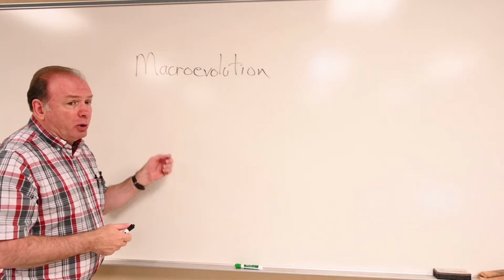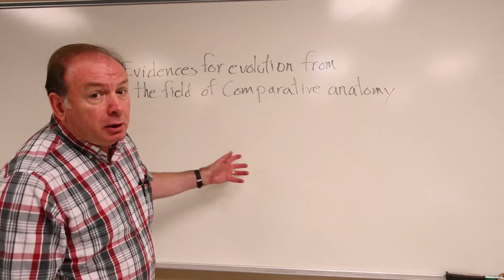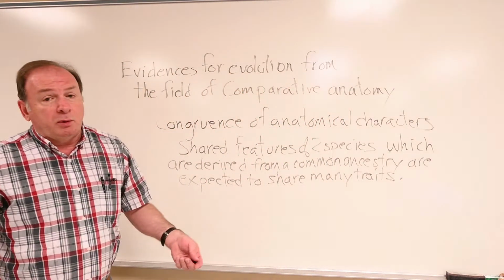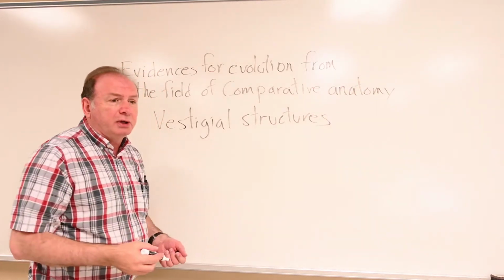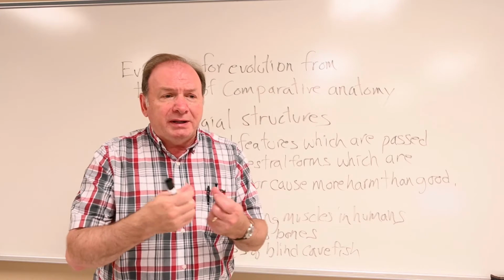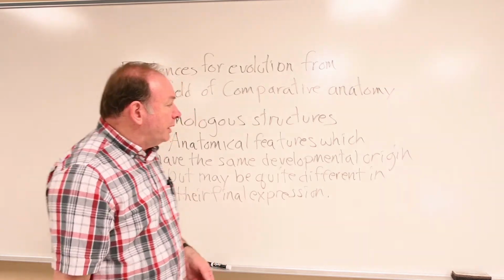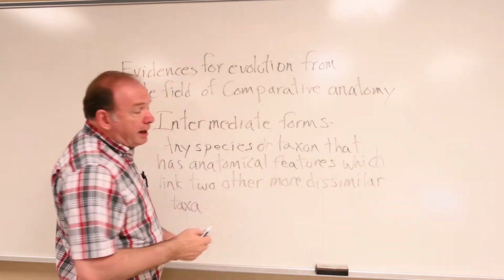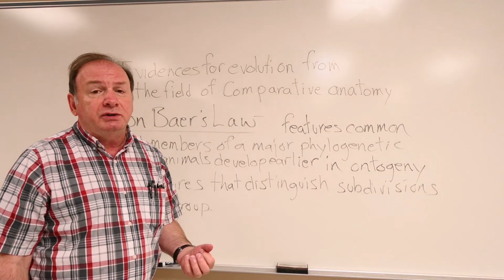CompAnat Macroevolution 1